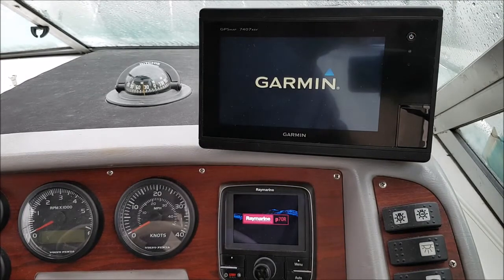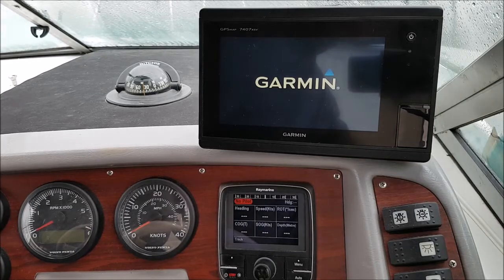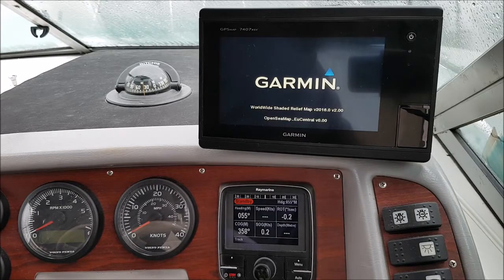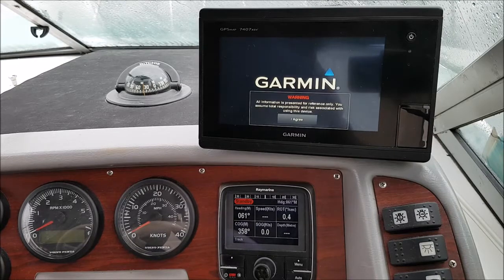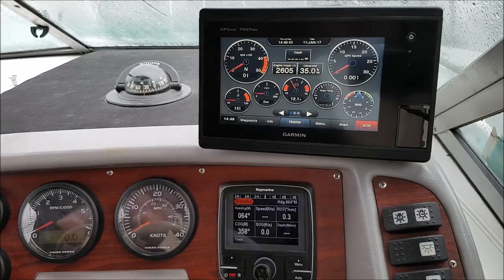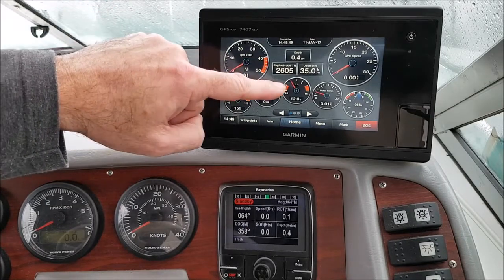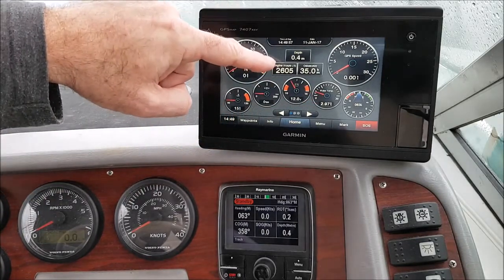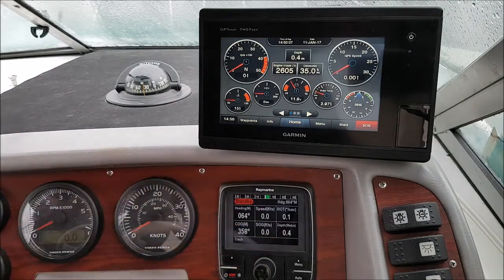Volvo Penta D3-160A-A EVC-A MC (EVCmc) with NMEA 2000 Gateway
Yacht Devices Engine Gateway YDEG-04 is compatible with all versions of Volvo Penta EVC, including the first version EVC-A (also known as EVC-MC or EVC-EC); engines with MDI (Mechanical Diesel Interface, D1 and D2 series); with engines equipped with EDC III (EMS2) and EDC IV systems; with gasoline engines equipped with EFI system (MEFI4B or MEFI5 controllers are supported, with or without EVC system installed); with gasoline engines equipped with Volvo Penta EGC (with or without EVC system installed).

Volvo Penta EVC-A MC (EVCmc) use Volcano protocol instead of J1939. And Yacht Devices Engine Gateway is the first and only NMEA 2000 gateway that supports the EVC-A and EVC-MC (Volcano) protocols.

This video was provided by one from our customers. Thank you, Jurgen!